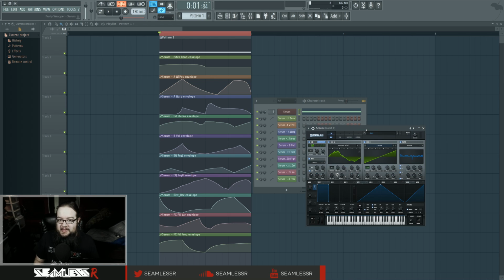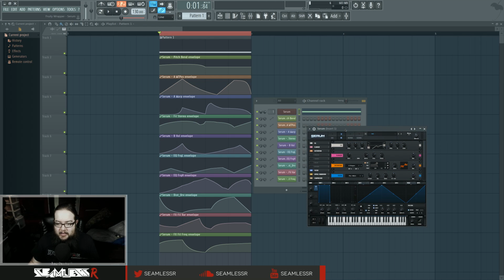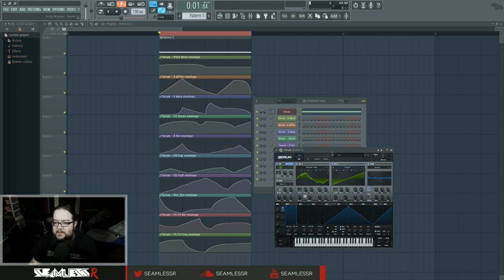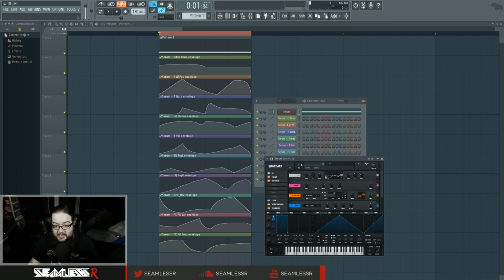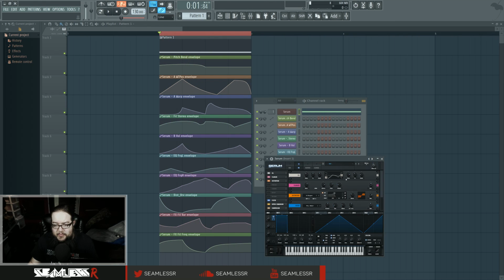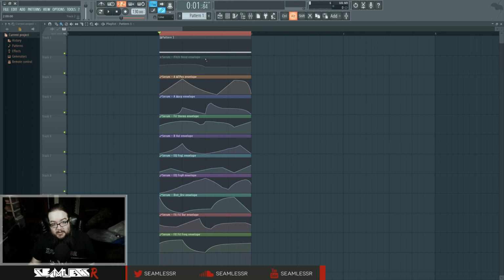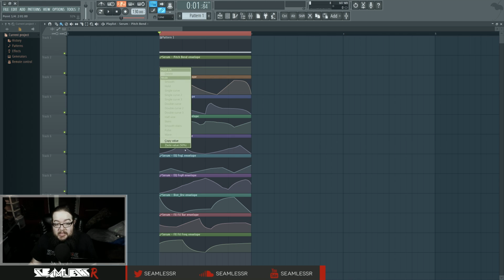How To Bass 137: Serum All The Way Across The Sky